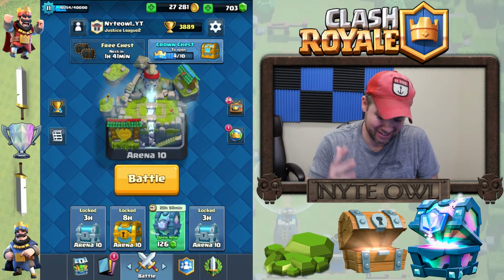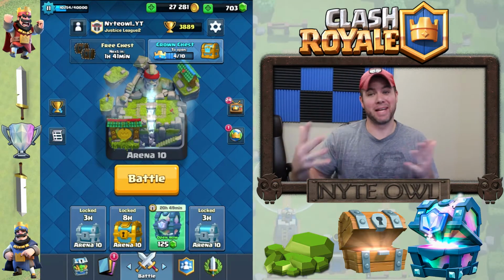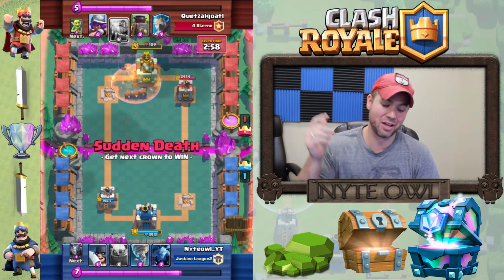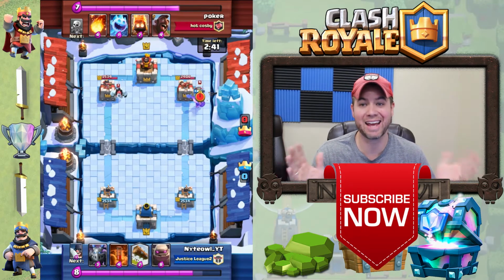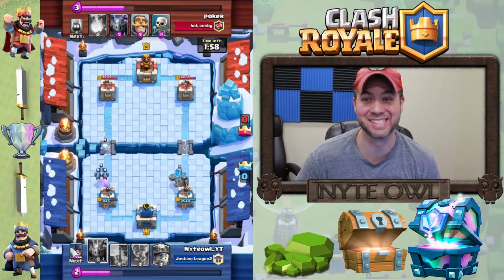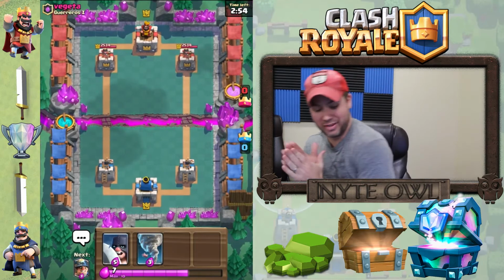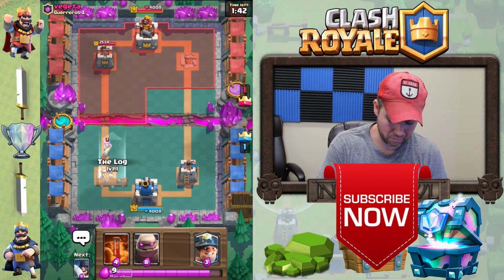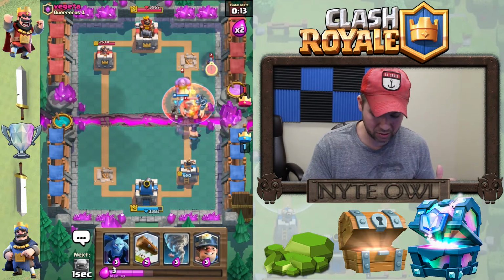GOLEM EXECUTIONER! with a lil Tornado Action - Clash Roayle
Welcome to the channel. Today using a sweet Golem Executioner deck that features the Tornado. This deck is way fun when Double Elixir hits if you can catch your Opponent Off Guard!

Clash Royale Video and Gameplay